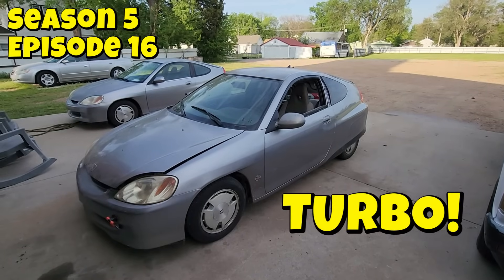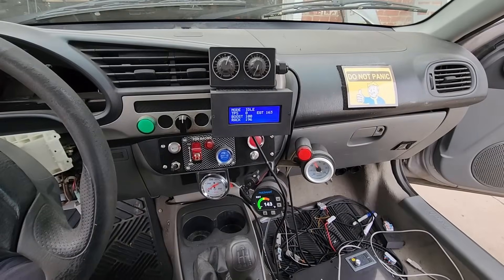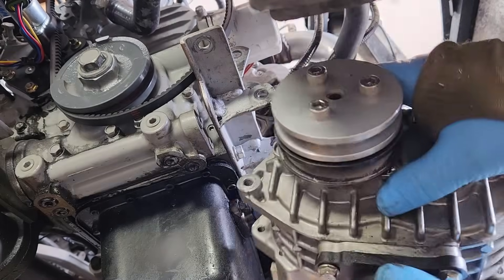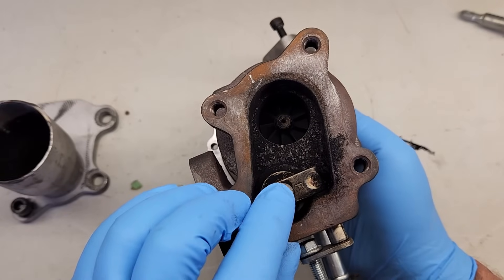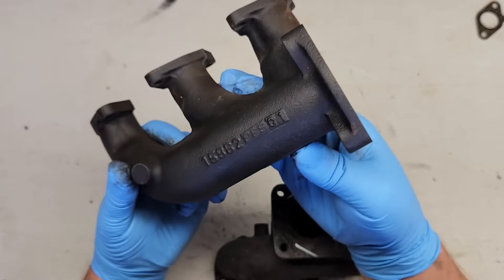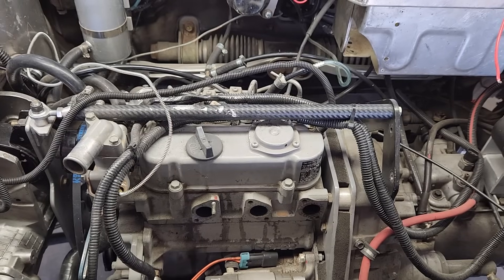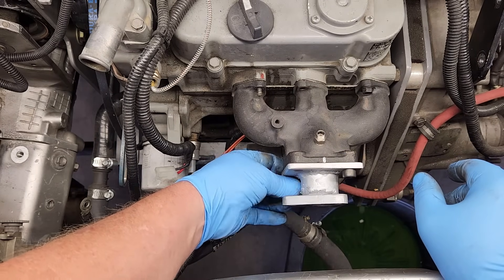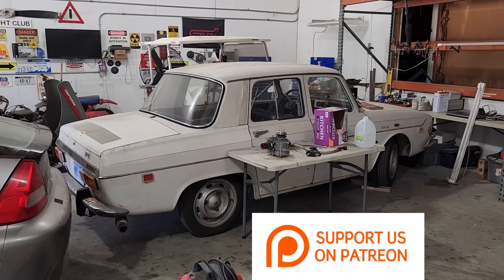S5 E16. TURBO ! We get rid of the AMR500 supercharger on the D722 Kubota diesel engine in the Honda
Season 5 Episode 16.  Jimbo kicks off a new project and deletes the AMR500 supercharger on the 719 cc 3 cylinder Kubota diesel engine that powers the Honda Insight.  To replace the supercharger, Jimbo plans on using a RHB32 or VZ21 turbo.  Will this turbo provide enough boost for the little Kubota diesel engine?  we will find out soon.

Robot Cantina
207 S. Sedgwick Ave